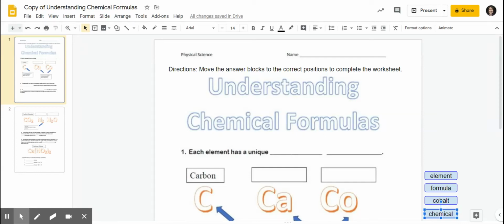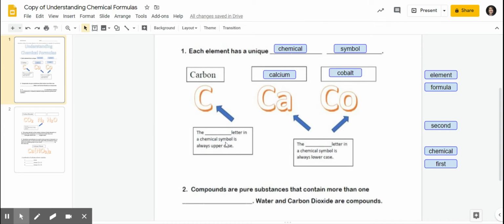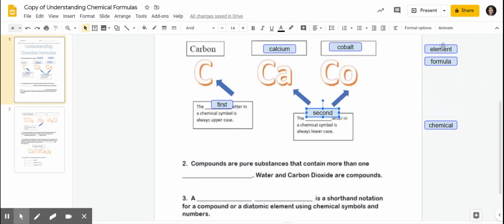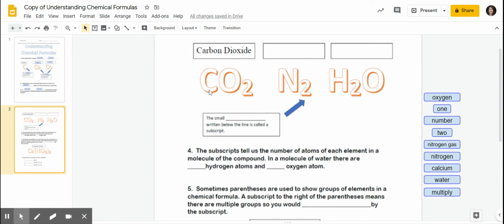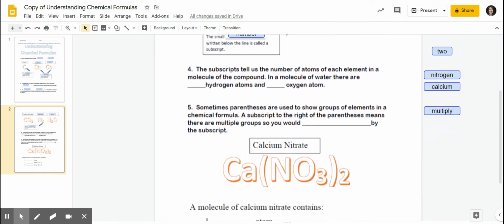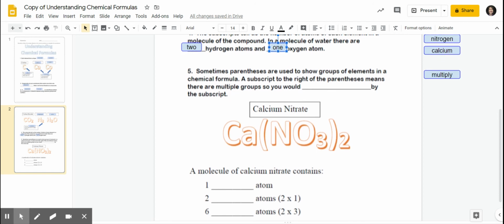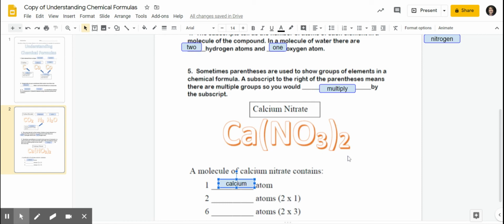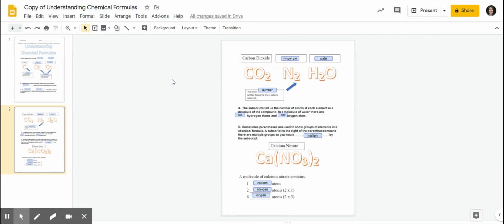Understanding Chemical Formulas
Go over the answers to your worksheet.